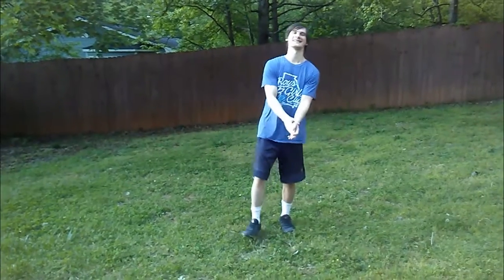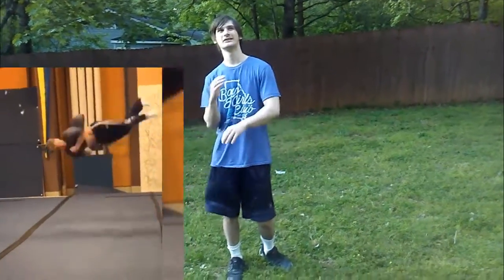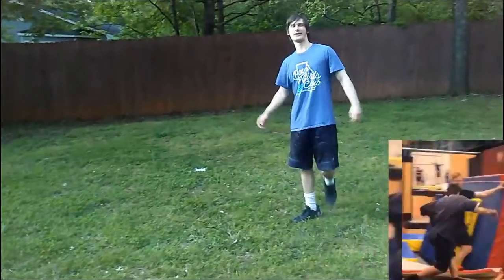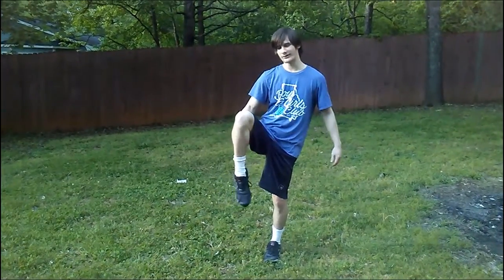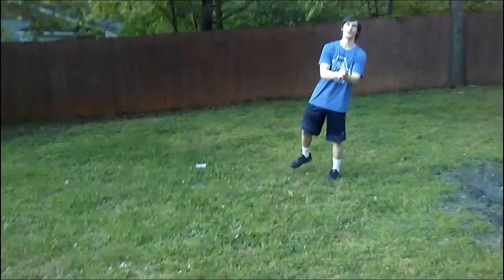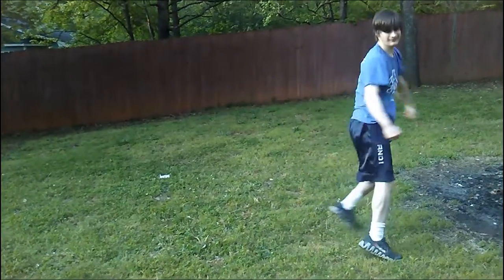How To: TRICKING!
Tricking/Parkour Tutorial FOR BEGINNERS!
MADE FOR BGCA!